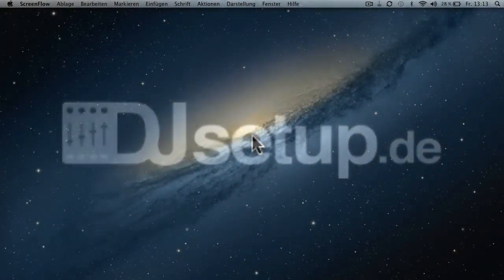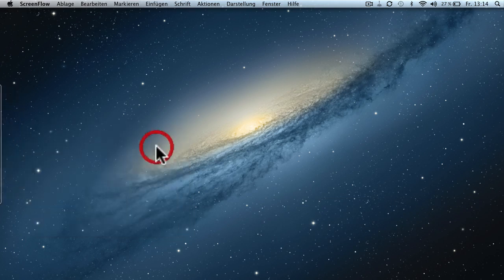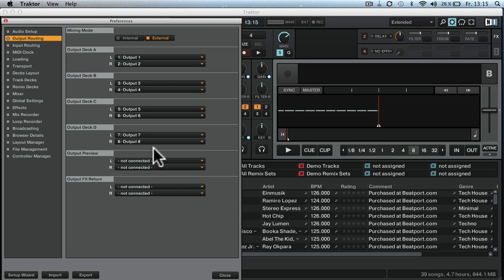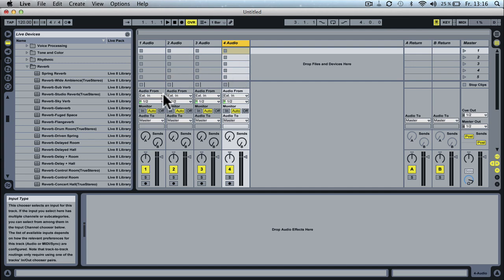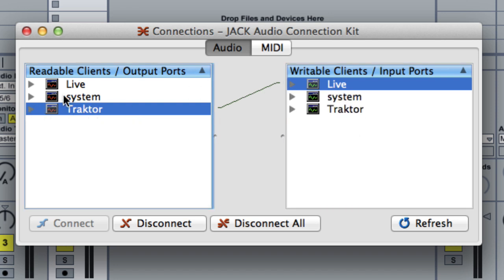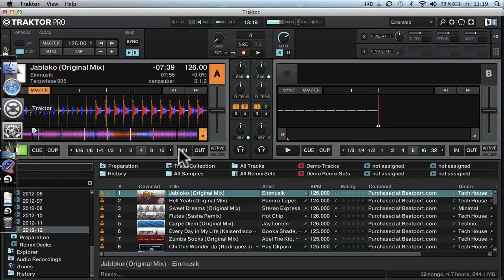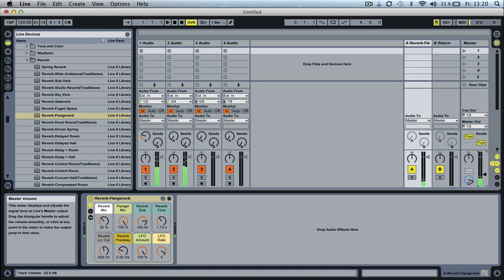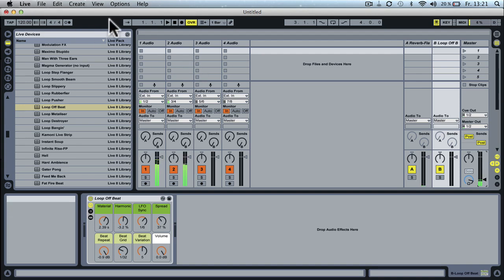Using Ableton as effects unit for Traktor - djsetup.de (English)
This video will show you how to route your sounds from Traktor through Ableton to make full use of Ableton's effects whil still mixing in Traktor.